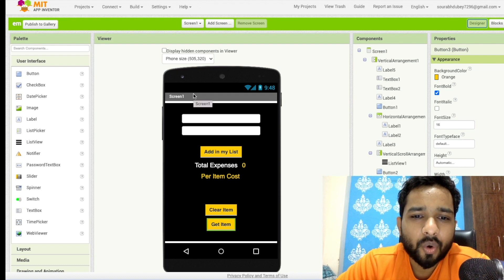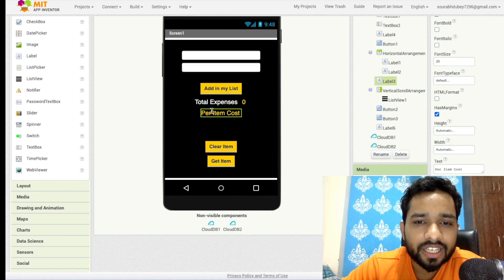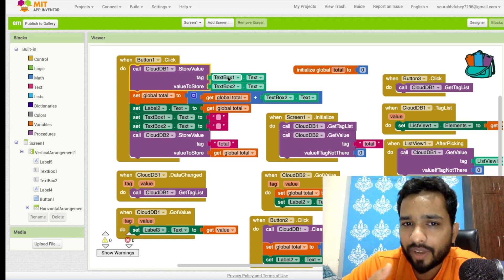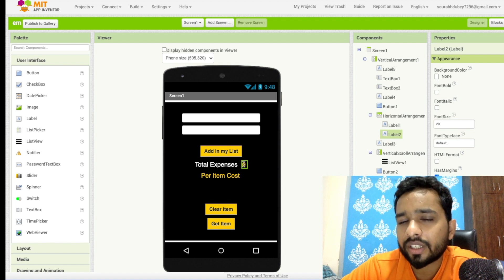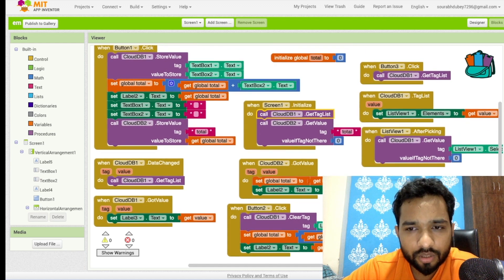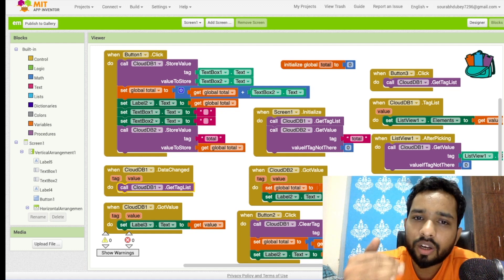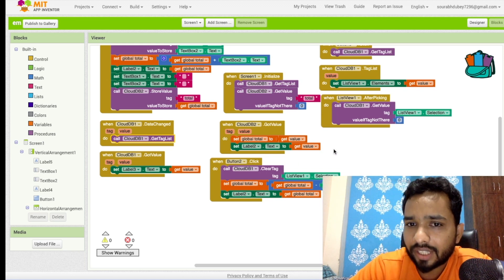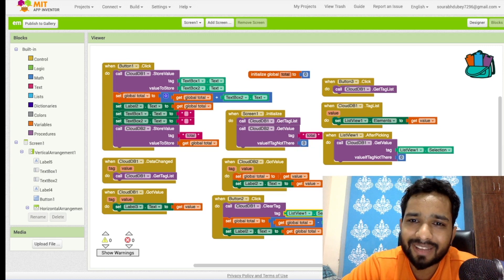Mastering finances by creating an expense management app using MIT app inventor.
💰 Are you ready to take control of your finances and achieve your financial goals? Look no further! In this video, TheCodingBus is thrilled to introduce you to our very own Expense Management App, developed using MIT App Inventor. Say goodbye to financial stress and hello to smart money management!
📊 This app is a powerful tool designed to simplify expense tracking and budget management for users of all backgrounds. Whether you're a college student on a tight budget or a seasoned professional aiming to optimize your financial health, our app has got you covered. With just a few clicks, you can gain a clearer understanding of your spending habits and work towards a more secure financial future.
Ready to embark on your journey to financial empowerment?